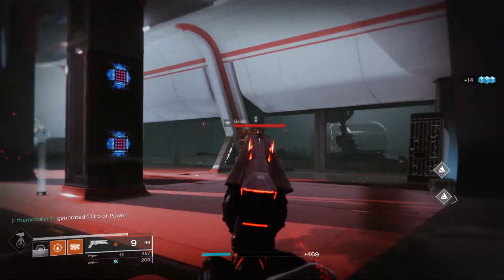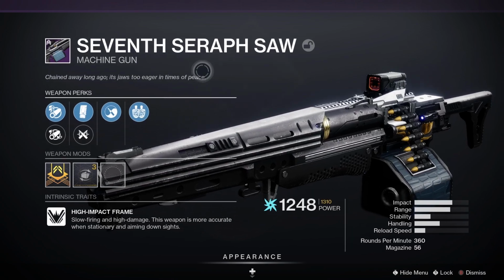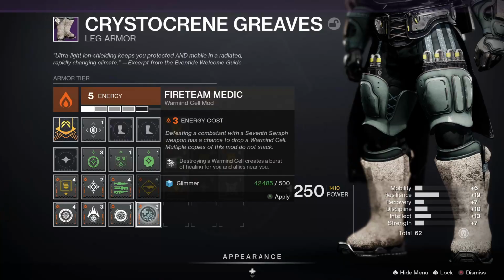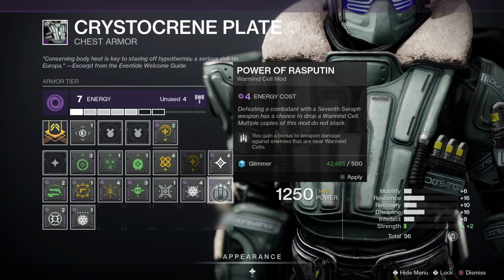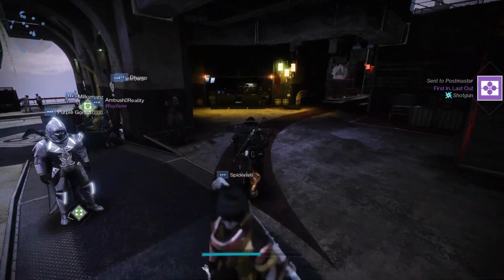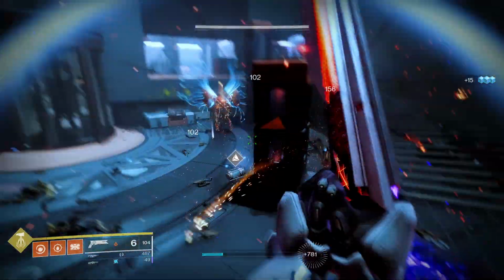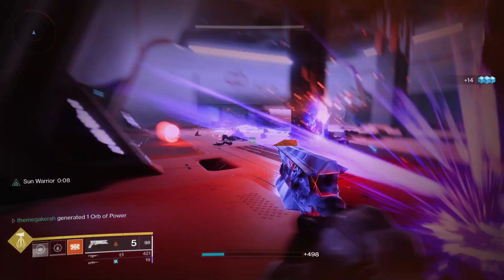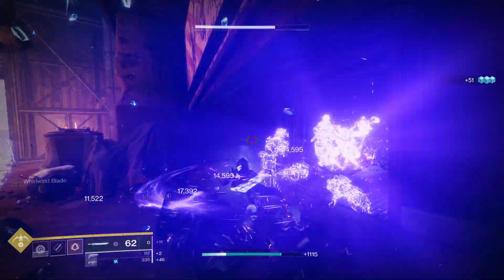Destiny 2 - How to create Warmind Cell Builds (Weapons, Warmind Cell Mods for Titan/Hunter/Warlock)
Today I am going to run how to create a warmind cell build, what weapons are available, a look at the Warmind Cell mods and how to get them plus an example build with each class.

✅PODCAST